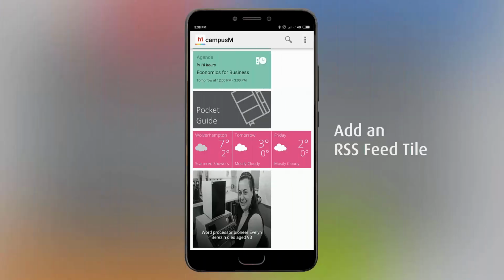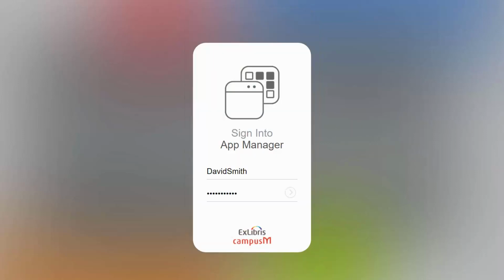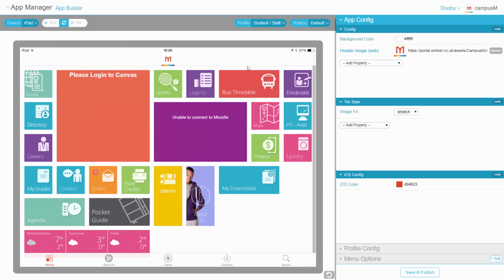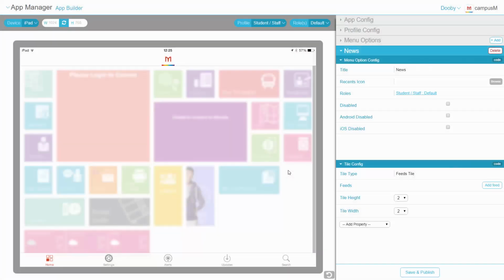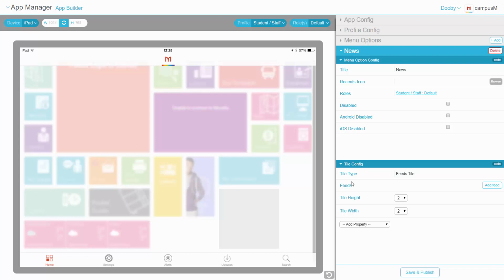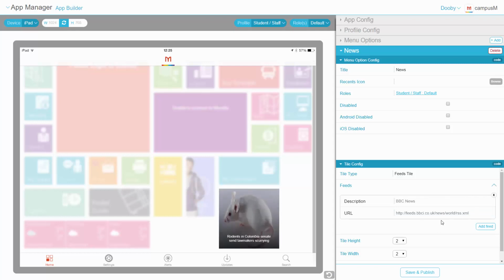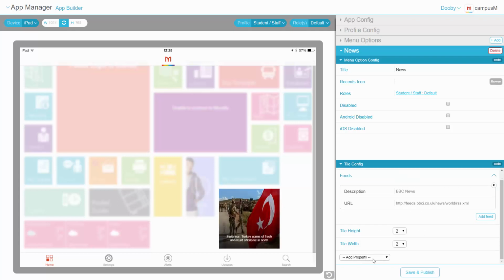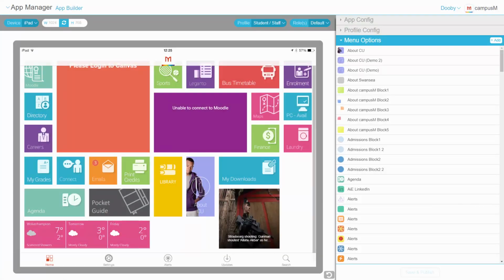campusM: How to Add an RSS Feed Tile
RSS feed Tiles are a great way to provide end-users with dynamic feeds data live in the campusM homescreen, using the RSS standard. Feed tiles display images and headlines from the feed, and link through to the body of the content on click.